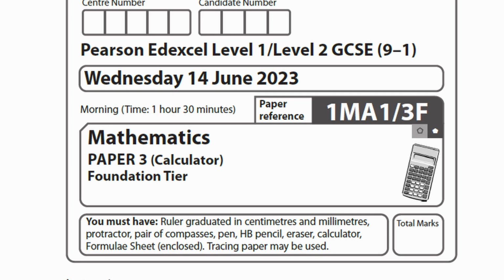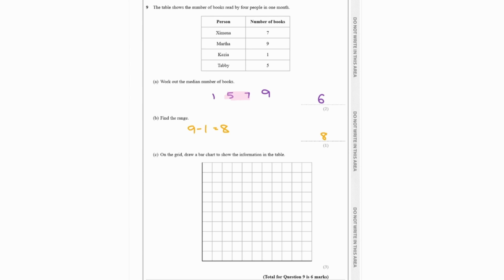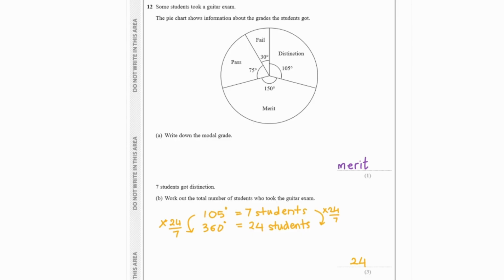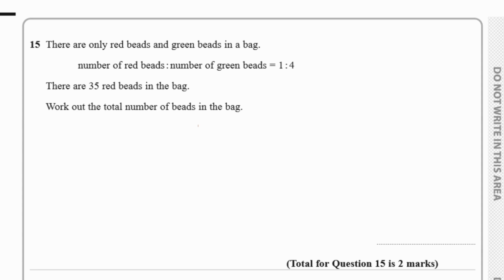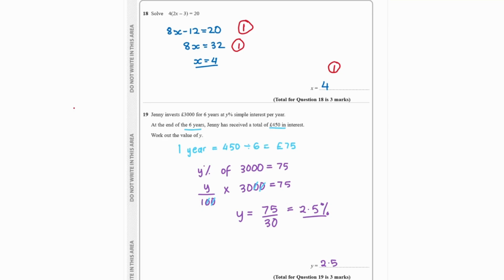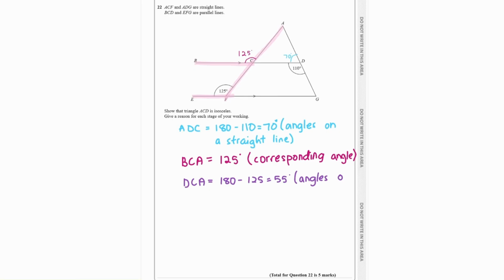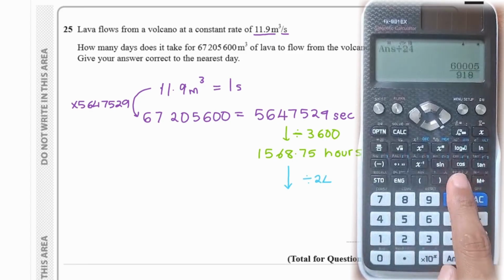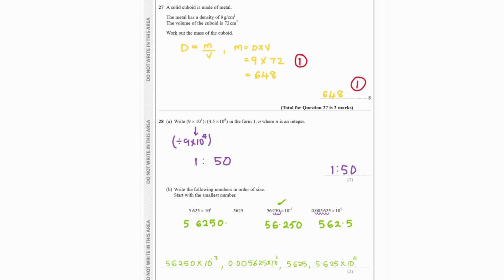Edexcel GCSE Maths Paper 3 Foundation (Calculator) | May/June 2023 | Full Walkthrough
📝 Edexcel GCSE Maths Paper 2 Foundation (Non-Calculator) | May/June 2023 | Full Walkthrough

In this video, we go through the GCSE Maths Paper 2 Foundation Tier (Calculator) from May/June 2023, set by Pearson Edexcel.

This is a full step-by-step walkthrough designed to help Foundation students understand the methods, improve exam technique, and gain confidence before their exams.

00:00 - Introduction
00:11 - Q1 to Q5
02:07 - Q6
03:22 - Q7
04:35 - Q8
05:13 - Q9
07:21 - Q10
09:27 - Q11
10:22 - Q12
12:18 - Q13
15:19 - Q14
17:15 - Q15
19:56 - Q16
18:09 - Q17
21:08 - Q18
22:04 - Q19
23:58 - Q20
25:06 - Q21
27:39 - Q22
30:11 - Q23
31:06 - Q24
33:13 - Q25
35:32 - Q26
36:40 - Q27
37:35 - Q28

📚 Topics Tested on This Paper:
Decimals, Fractions, Percentages
Converting units
Simplifying expressions and solving linear equations
Simple Interest

Ordering Numbers
Area and Perimeter
Probability
Bearings
Standard Form
Ratio and Proportion
Bar Charts
Pie Charts
Time calculations

🎯 Perfect for students aiming for Grades 1–5 in GCSE Maths.

✅ Use this video to:
Revise before your exams
Practise with past papers
Understand how marks are awarded

💬 If you need help with a specific question, drop it in the comments — I’m happy to help!